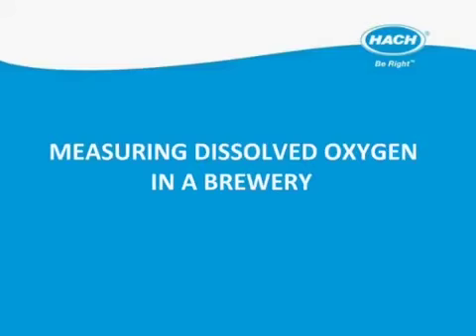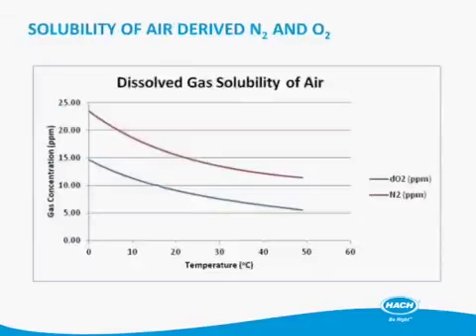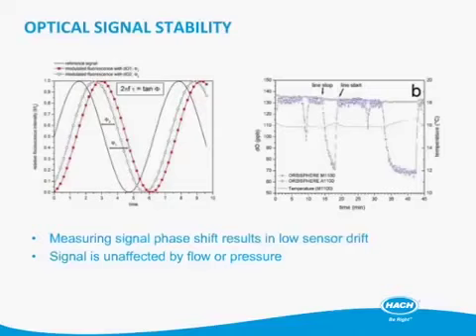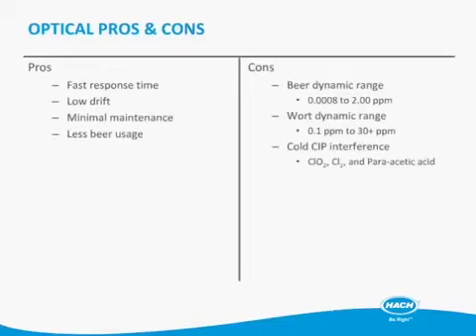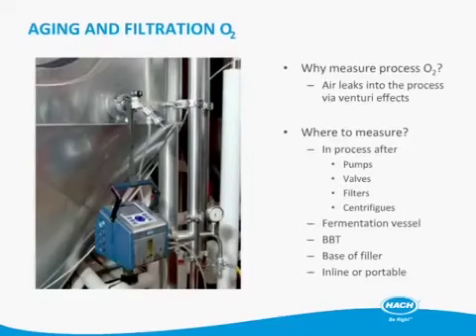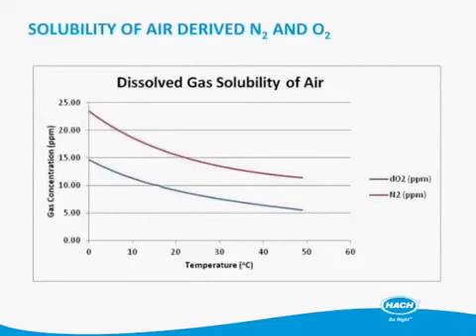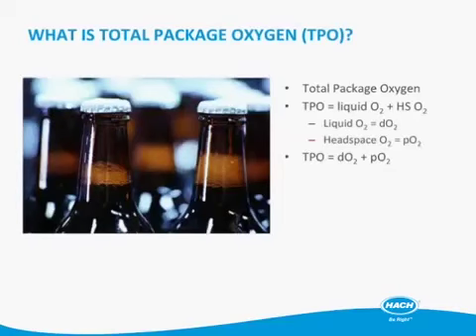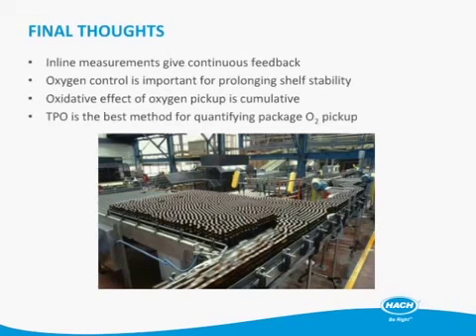啤酒釀造過程中的含氧量測量與技術 Oxygen Measurement & Technologies in the Brewing Process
Hach 啤酒水質分析方案 - 攜帶式與線上測量技術